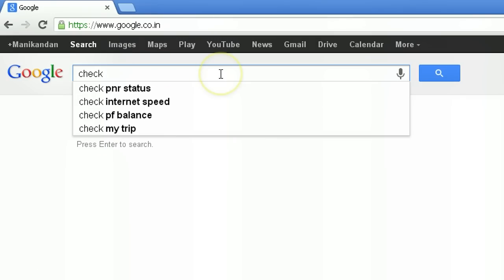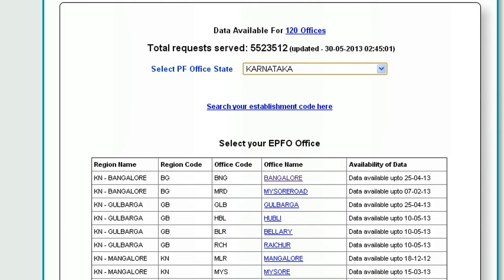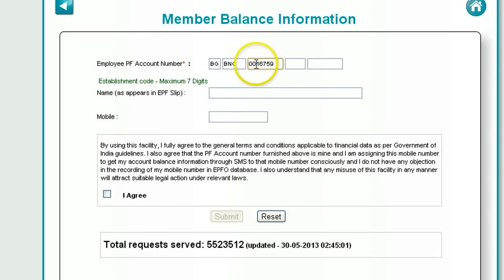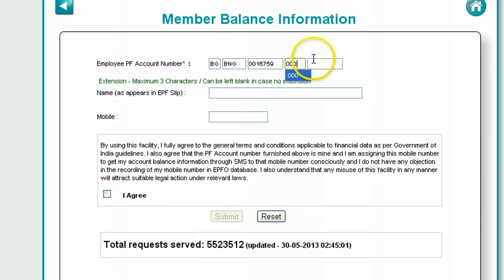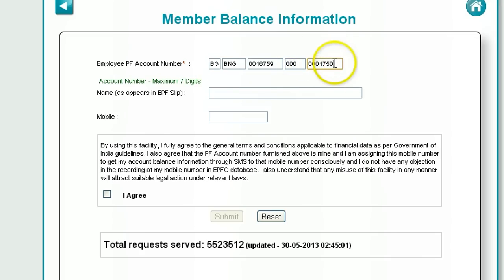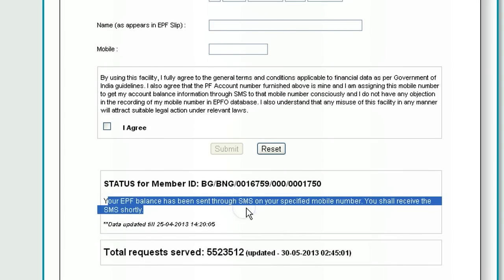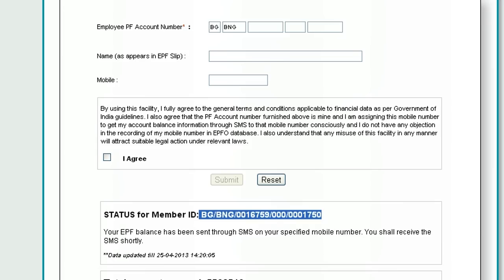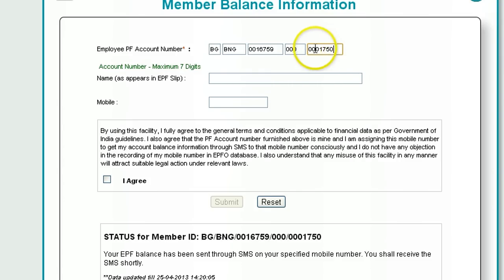How to Check PF Balance Online (EPFO) Account Details - bse2nse com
This video explains how to fill-out the online form to check your PF Account Balance